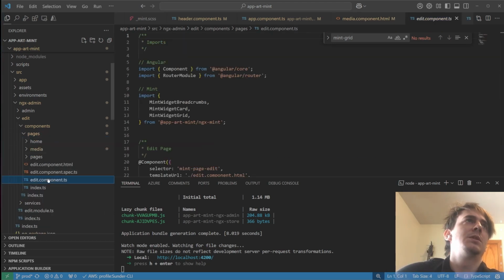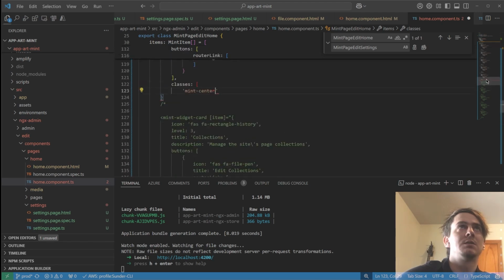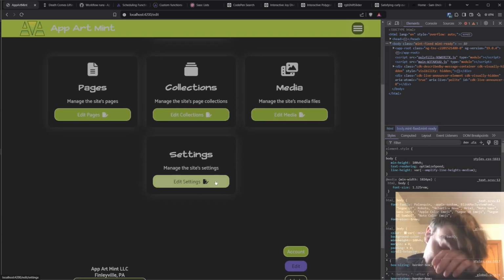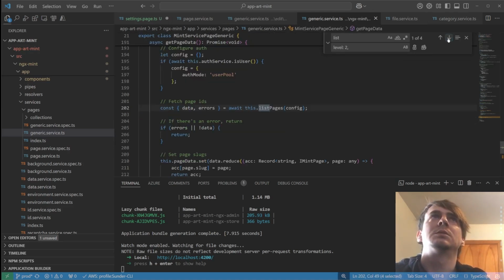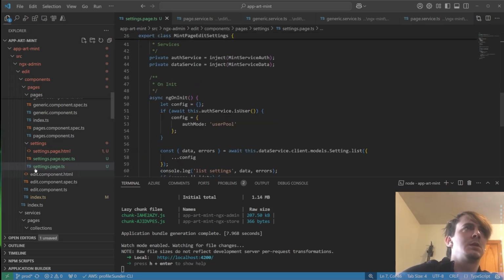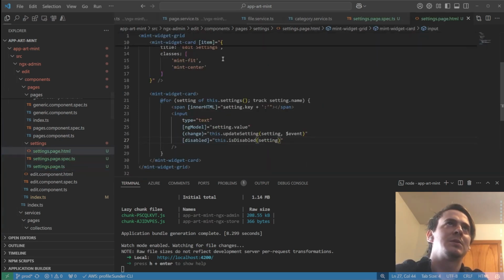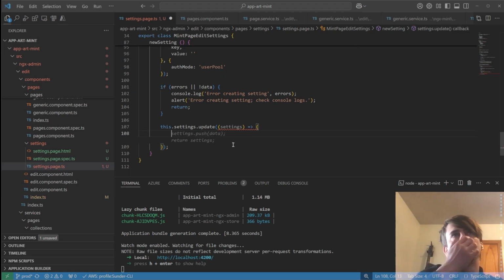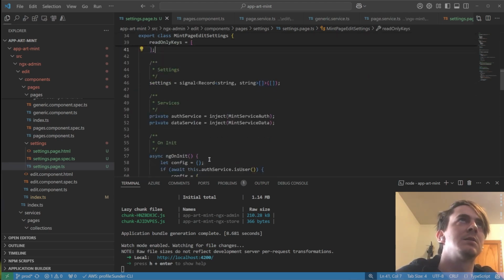Coding w/ Sam E17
I start work on a page to edit site settings.  I have the settings listed, and readonly settings can be set.